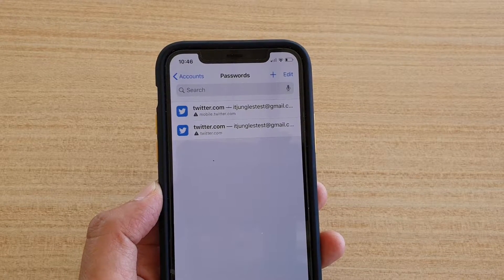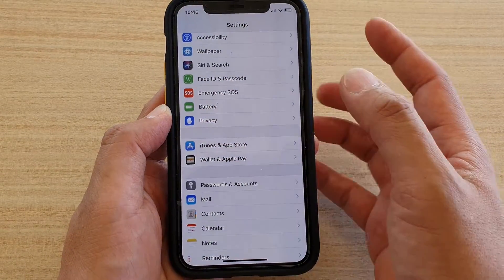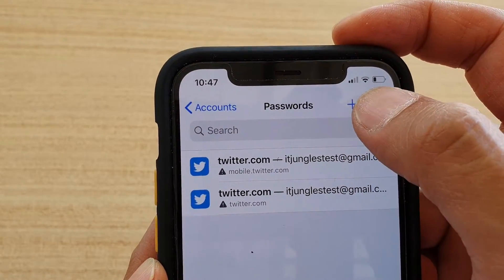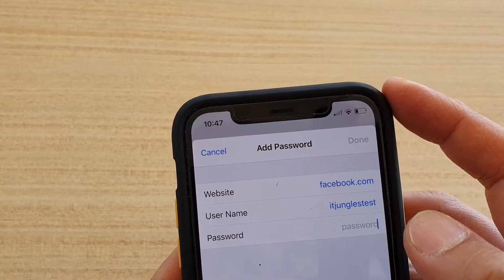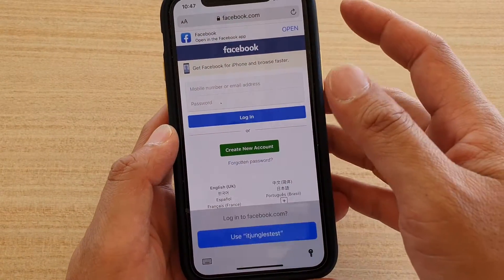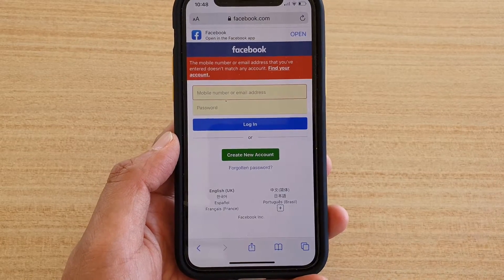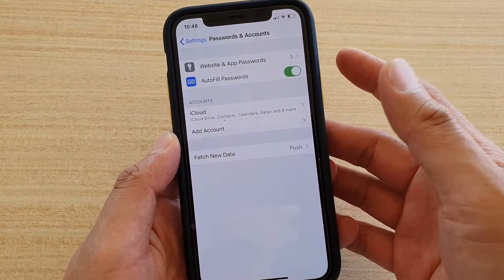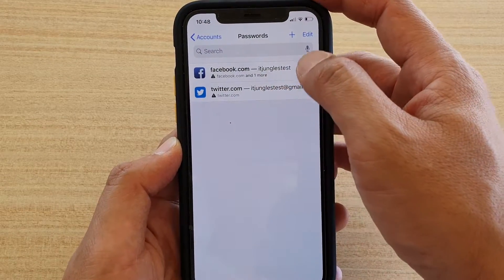iPhone 11 Pro: How to Add Website & App Passwords For Later Reuse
Learn how you can add Website & App passwords for later reuse on iPhone 11 Pro.

iOS 13.